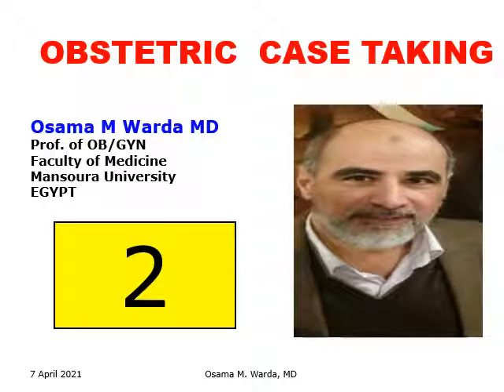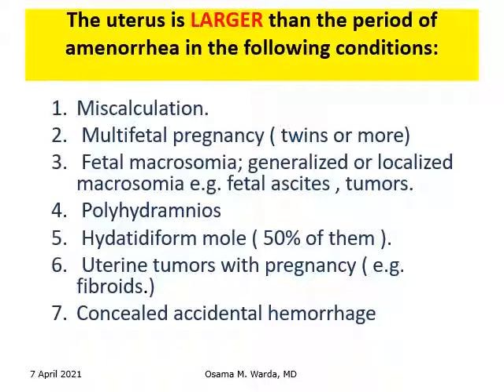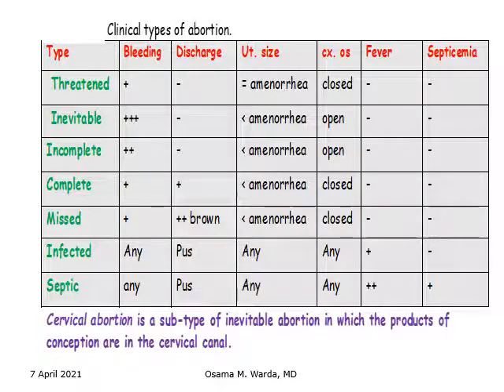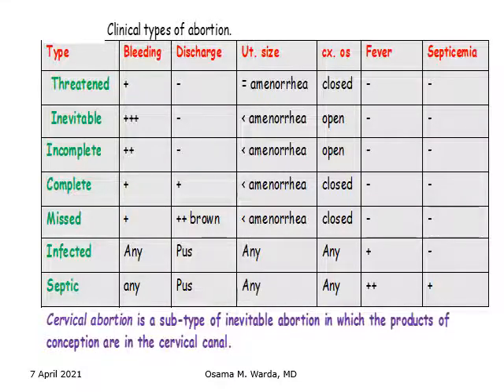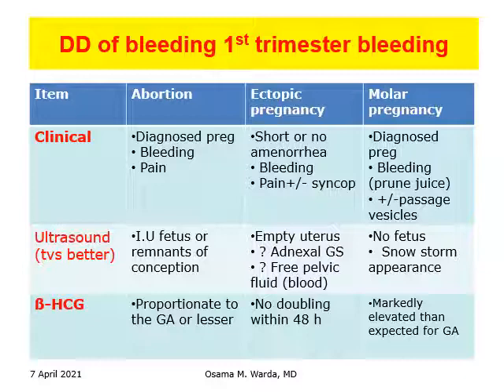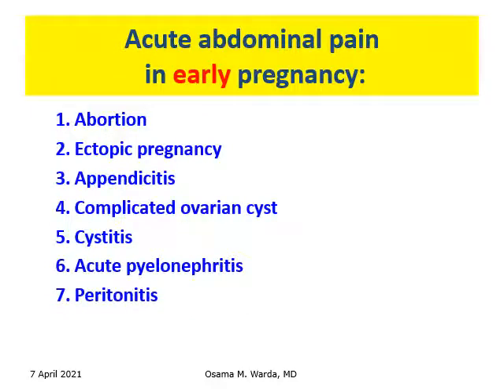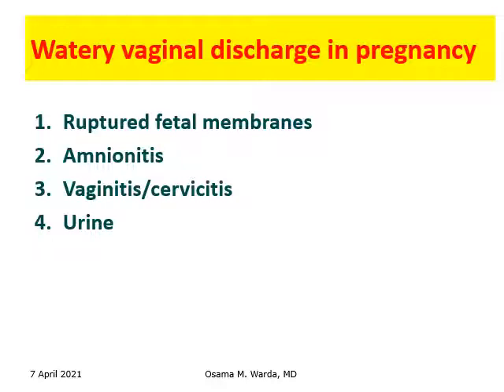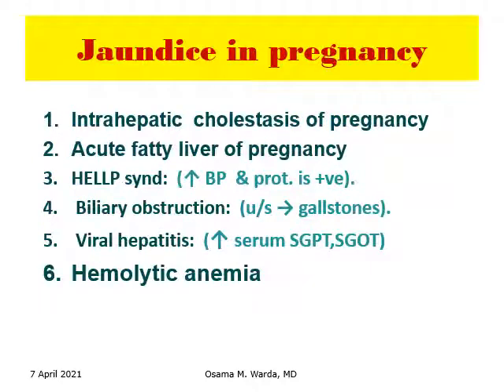Obstetric Case Taking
Prof. Osama Warda
6th year